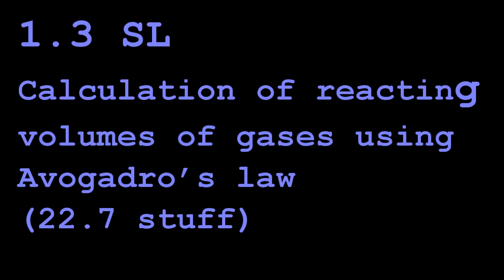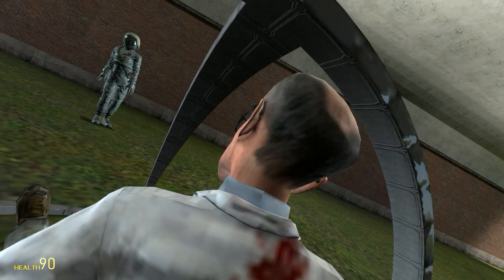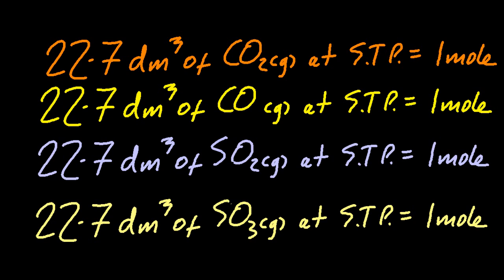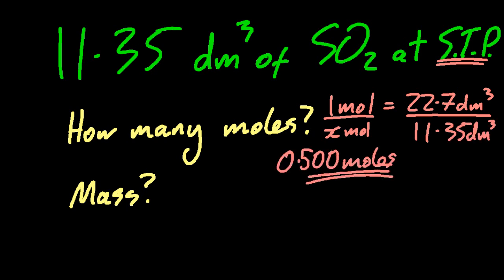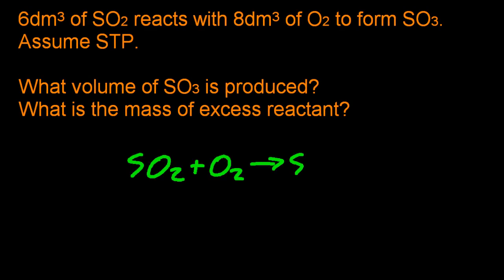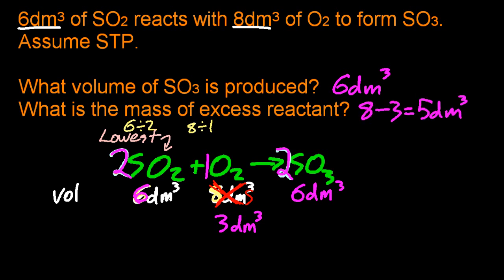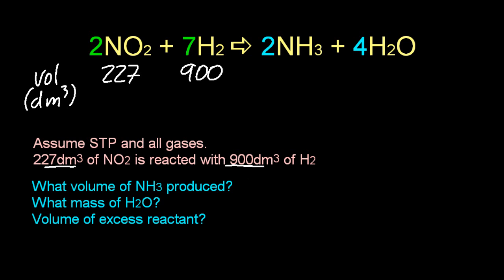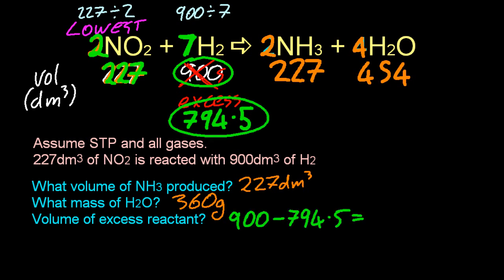S1.4.6 Avogadro's Law of Reacting Gases/Molar Volume [SL IB Chemistry]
1 mole of any gas at STP has a volume of 22.7dm3.
"Where's the ANY key" - Homer J Simpson